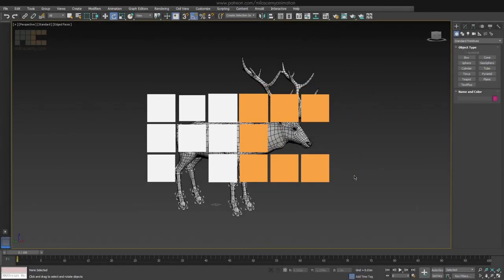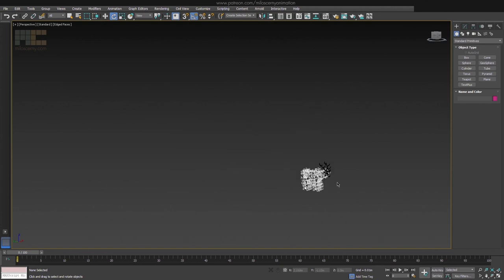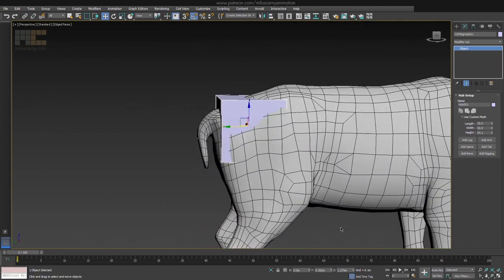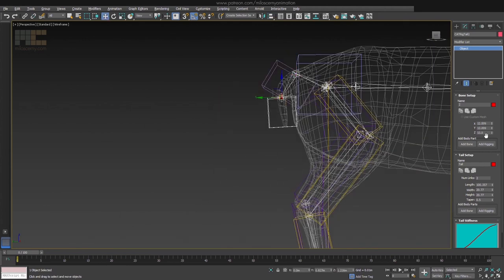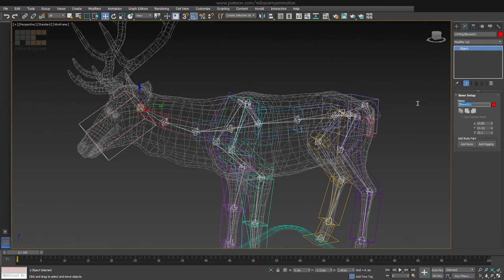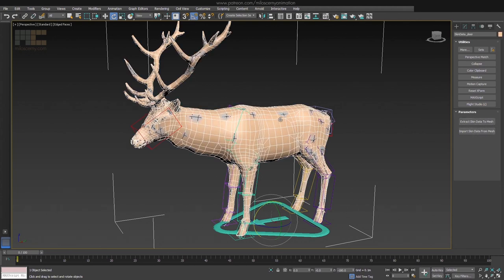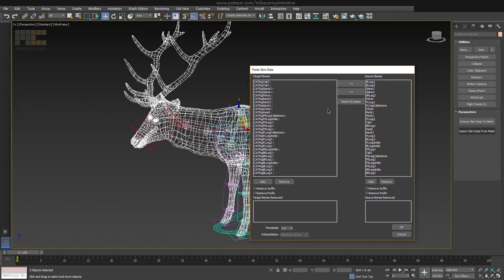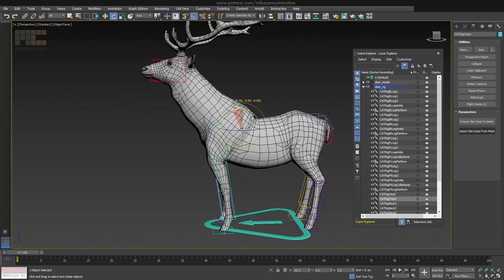From FBX to CAT Rig With Skin Transfer (3ds Max)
Tutorial about how to rebuild a CAT rig from scratch if you already have an FBX file with skin finished.
3ds Max CAT (Character Animation Toolkit) is an animation system inside Max that offers a lot of useful features.